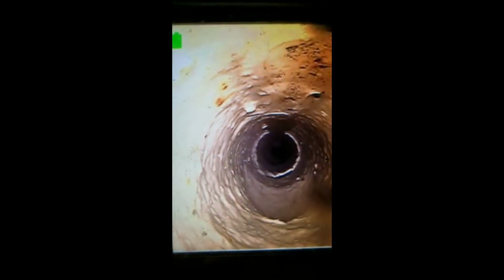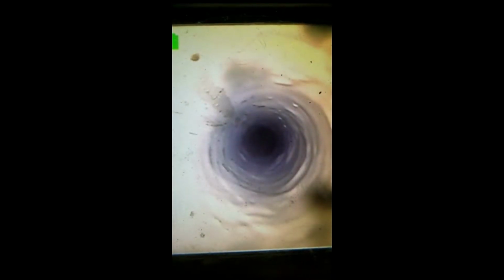1268 Partridge Ave, Miami Kitchen & Laundry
Need drain repair In Miami? Get new 100 yr pipe lining in 4 hours. Fixes leaks & backups without digging.
Miami
Are your sewer pipes backing up from root infestation, or from missing pipe floors or broken sewer pipes? Are your apartment roof rain leader drains leaking into walls of condominiums? Our modern pipe lining service installs a new pipe inside of the old pipe. It only takes 3 hours, has a 50 year warranty and is as strong as repiping with new pipe. The internal diameter is only reduced by 5%. We only need one entry point to install the new pipe liner, usually from a rooftop or a small access hole dug outside the building. Compared to old-fashioned excavation, this new inner pipe is cheaper, faster and cleaner.

Advantages Of Trenchless Pipe Repair
Speed: cured in place pipe lining takes hours not weeks
Cost: since no walls, basements, floors, driveways and landscaping is destroyed, trenchless pipe repair is cheaper than digging and replacing pipe
Cleanliness: No pipe repair excavation mess inside apartments, factories, hospitals and commercial buildings
No downtime costs: restaurant pipe rehab and CIPP in other commercial facilities allows the continued operation and no economic loss
Almost Any Pipe Can Be Relined
Pipe lining can be used in high rise vertical sewer pipes and rain drains, underground cast iron and clay sewer pipes, cooling tower or chiller pipes. For deteriorating culvert pipes or storm drains that are experiencing sand infiltration or have started to collapse, pipe lining permanently restores the functionality of the pipe so that no more ground settlement occurs. Click above to learn more about trenchless pipe repair, also known and sewer pipe lining and cured in place pipe liners, or CIPP, Miami .